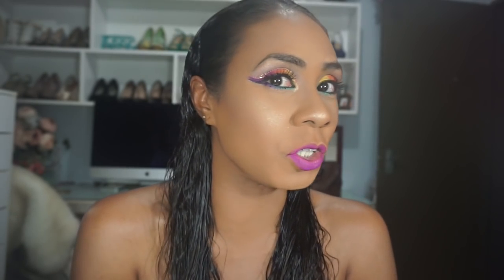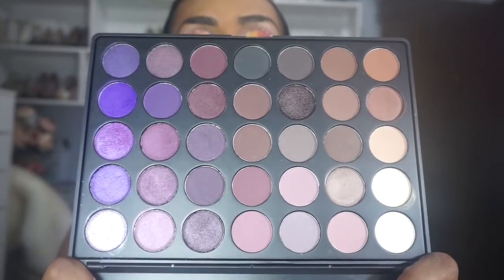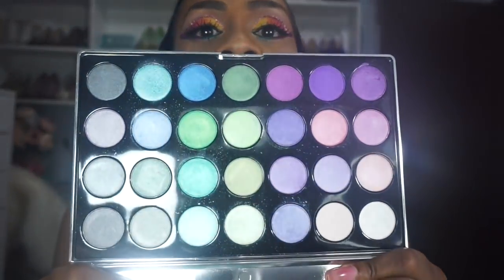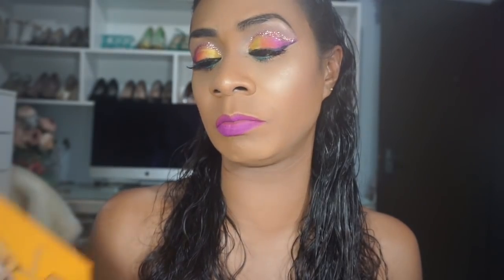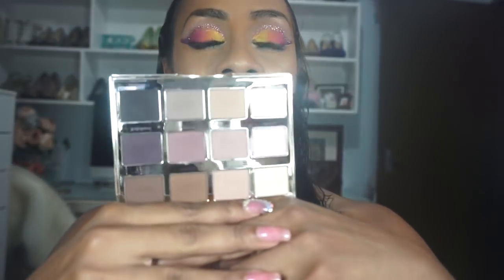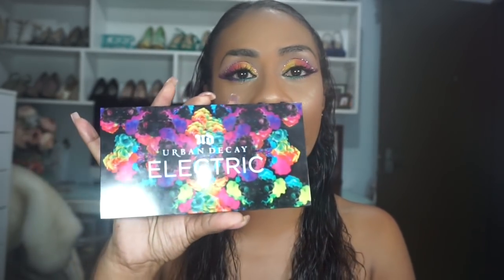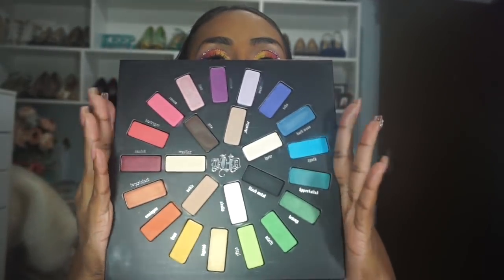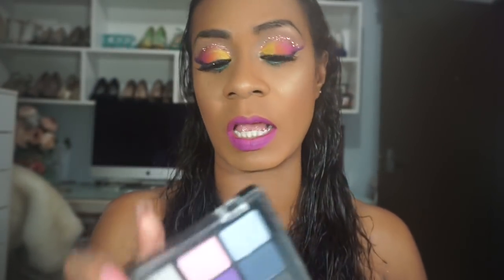My Eyeshadow Palette Collection 2016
Hi guys Karlene here with another video. So I asked members and my subscribers if they'd like to see an eyeshadow palette collection. Well, the reponses were encouraging is here is my collection. I have my eye on the UD Spectrum 2016 palette, the Huda Beauty Rose Gold palette and the Tarte Pro Palette so I guess when I post an updated collection, they'd be featured then! Thanks for sticking it out with the long ass video but whilst my collection isn't the biggest on Youtube, its quite substantial! This is in no way bragging; i just love love love makeup! Its a passion and hobby of mine and all the items shown were purchased with my hard earned dollars!